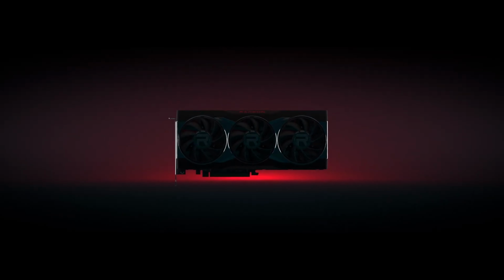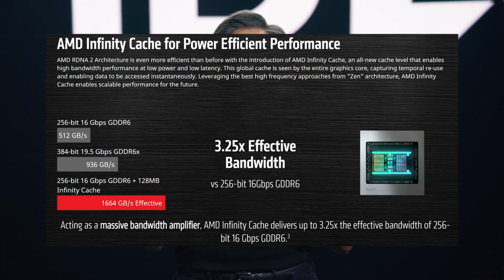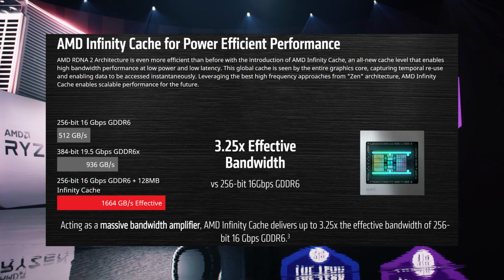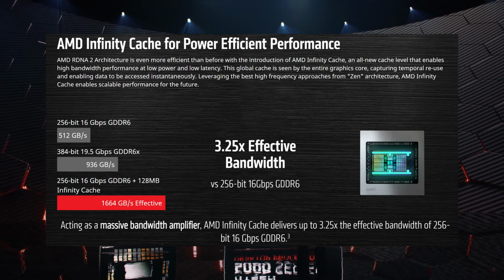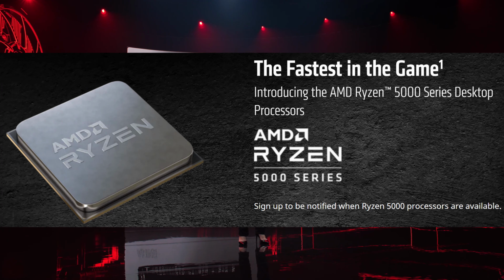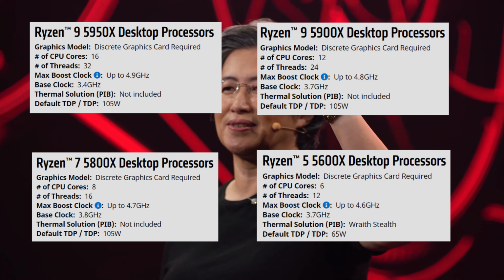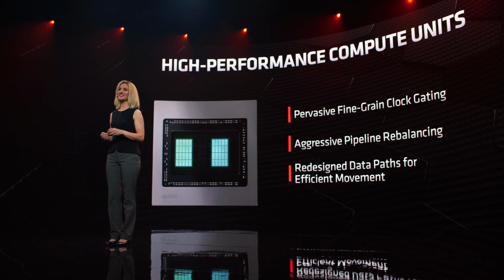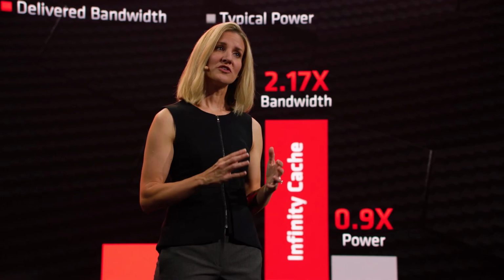AMD Big Navi Infinity Cache to get Max Performance Requirements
AMD released there new 6000 Series GPU's at their Event on 28/10/2020 and to get the Max Performance from the Infinity Cache, I have note the key requirements in this video.  Hope this helps!

All my thoughts and opinions in my videos are my own point of view.